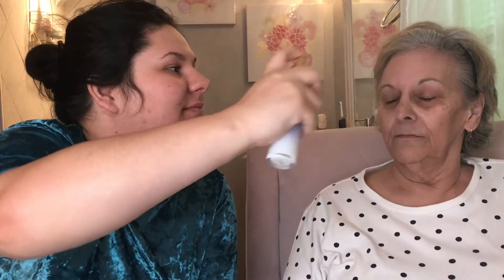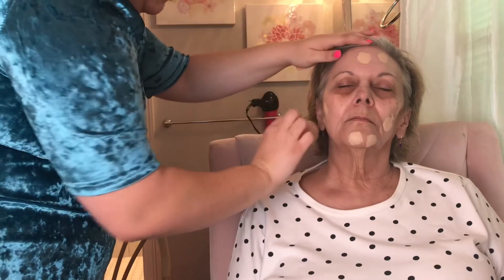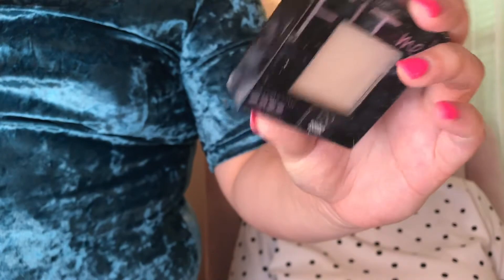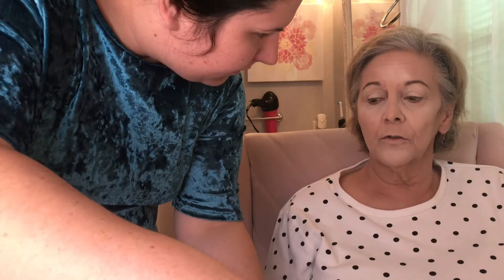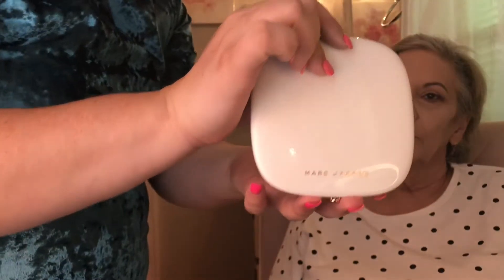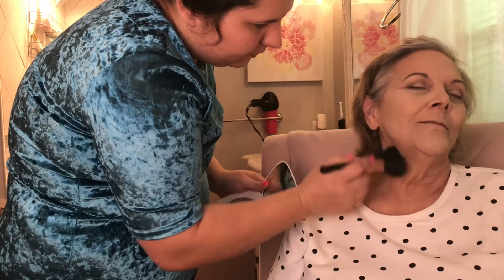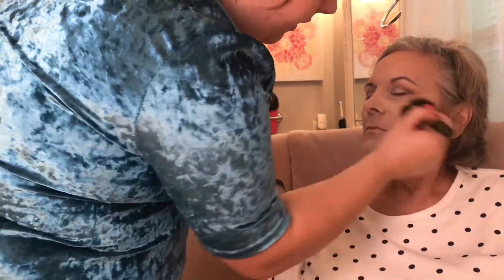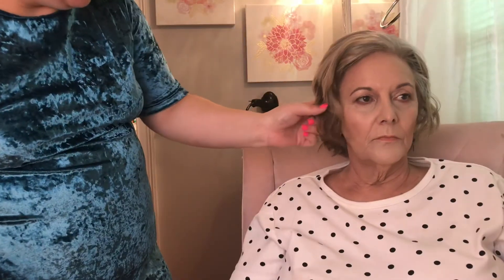Glam Grandma Challenge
Doing my grandmother's Makeup!!